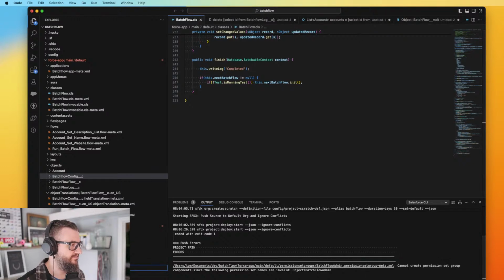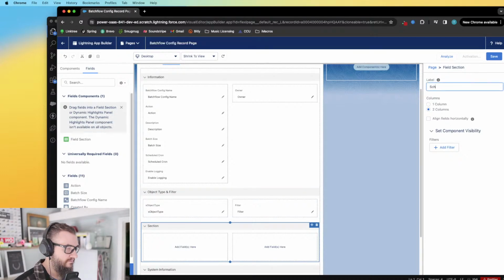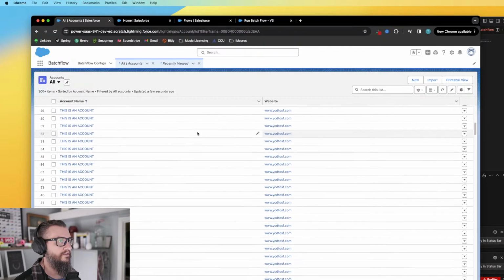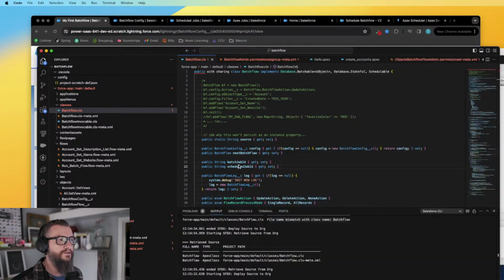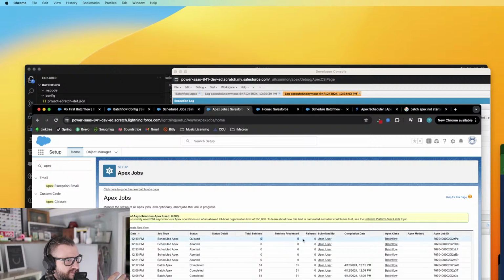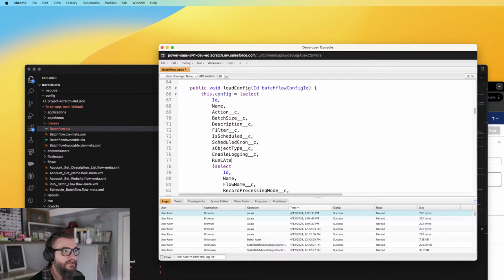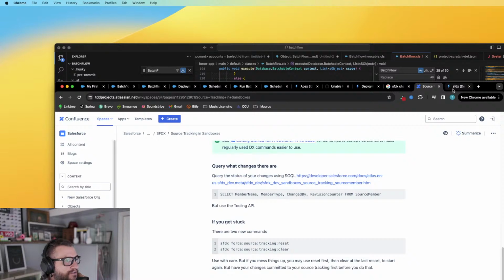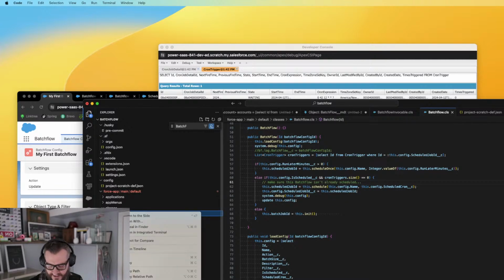YCDTOSF - Batchflow Part V